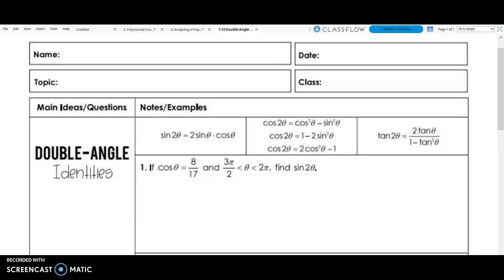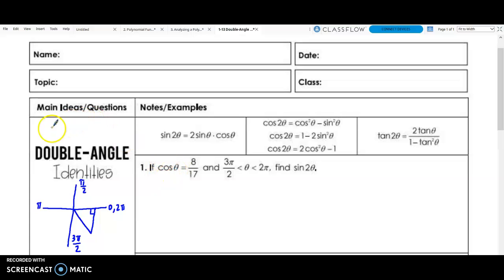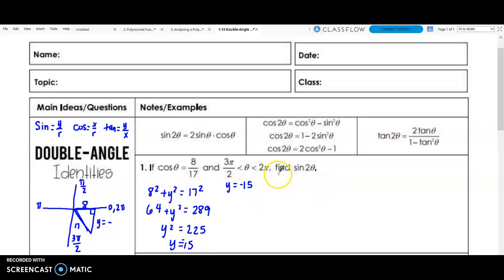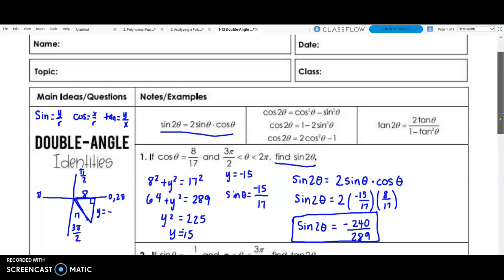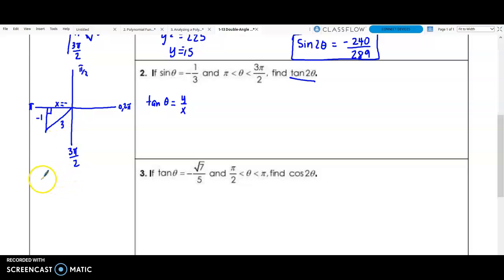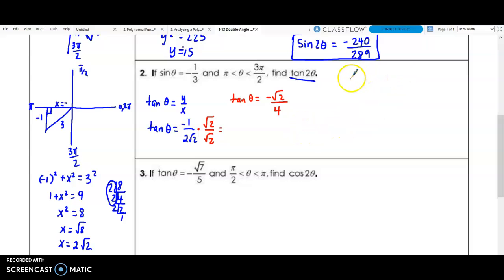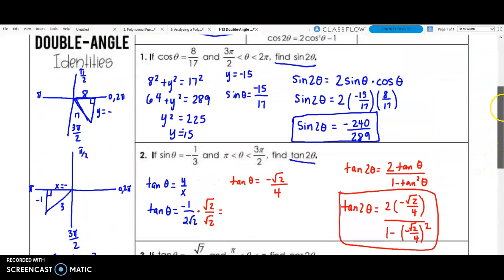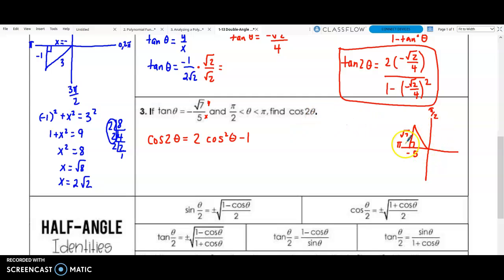Double- Angle Identities Video Notes